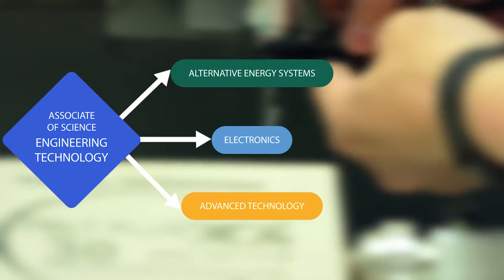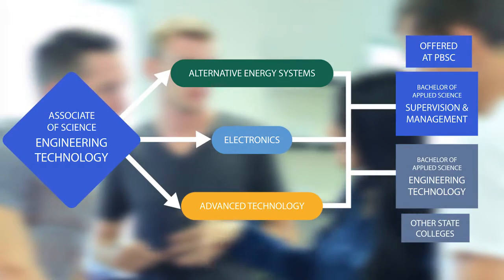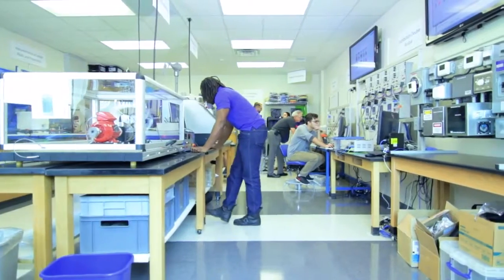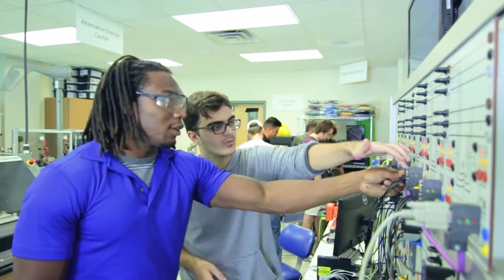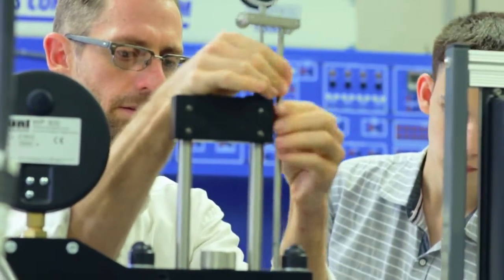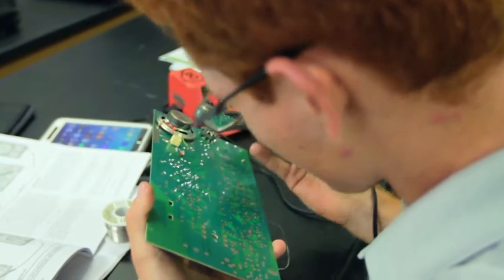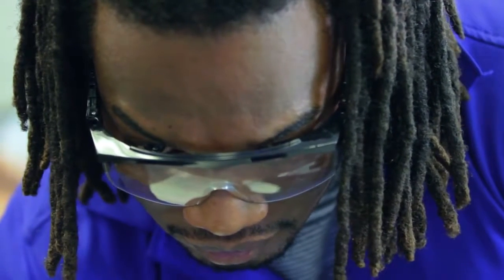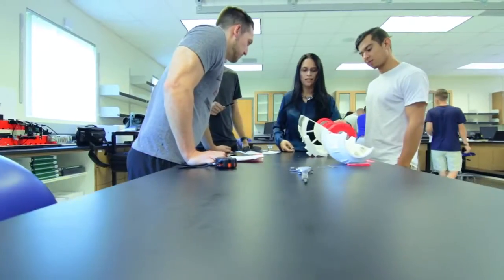Palm Beach State College Engineering Technology Commercial featuring Alexandrew Hintzen